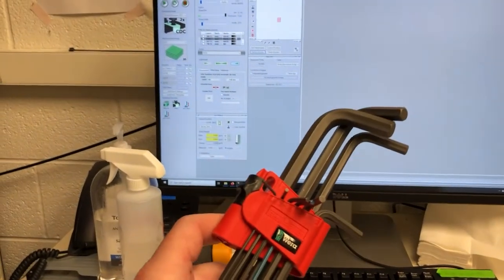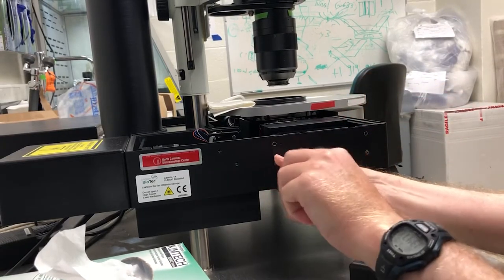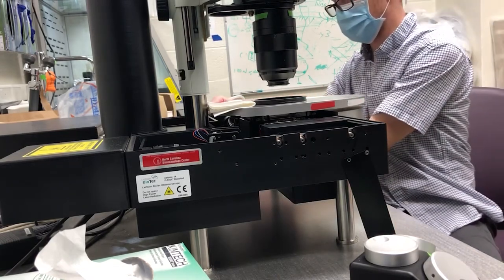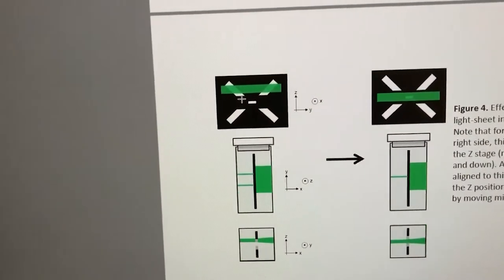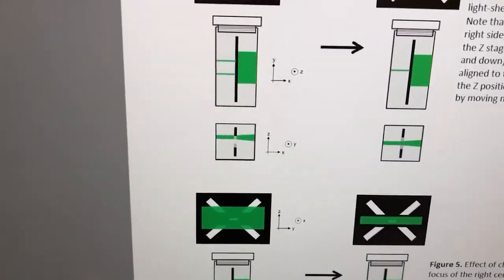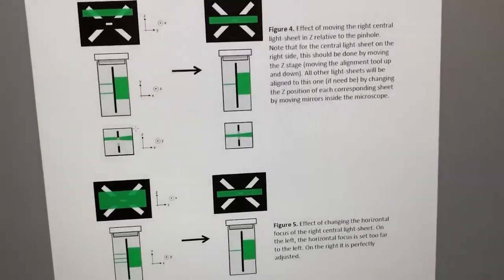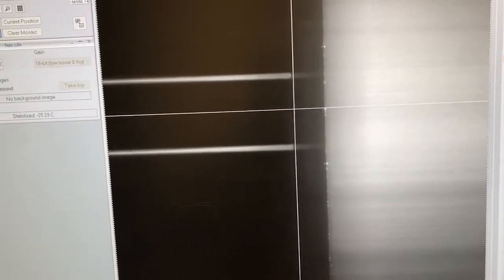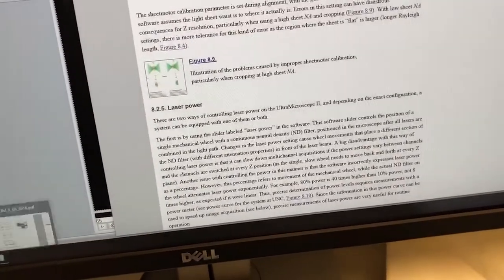MAINTENANCE 5 - Aligning the UltraMicroscope II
Alignment documentation:
BOOKMARKS:
Imaging conditions for alignment (1:20)
Removing black covers (2:20)
Removing alignment screw covers (3:19)
Light-path (3:50)
General strategy for alignment (5:34)
Discussion of alignment tool (9:15)
Finding the proper Z plane for the alignment and centering in XY (11:23)
Sheetmotor calibration of horizontal focus of right sheet (20:57)
Aligning middle right reference sheet in Y (25:00)
Aligning lateral right sheets in Y and Z (30:24)
Aligning the left sheet in Z to match the right sheet (39:55)
Sheetmotor calibration of horizontal focus of left sheet (42:20)
Align the middle left sheet in Y (44:20)
Aligning lateral left sheets in Y and Z (46:35)
Putting black covers back on and dealing with residual issues (51:27)